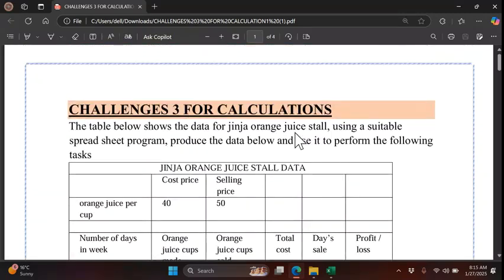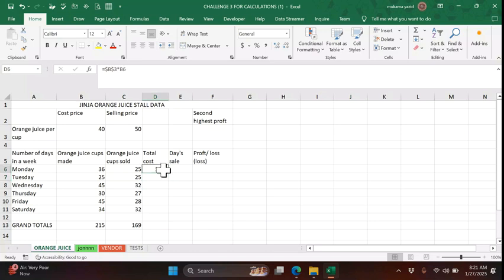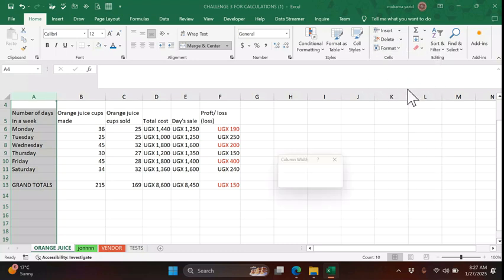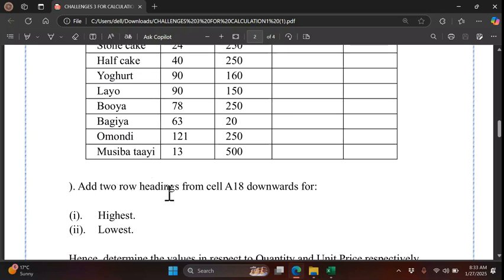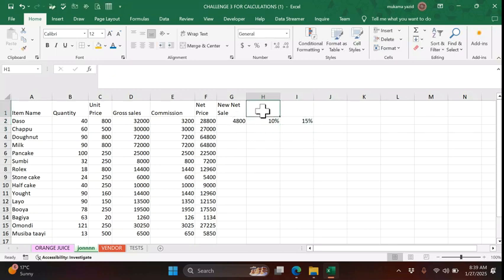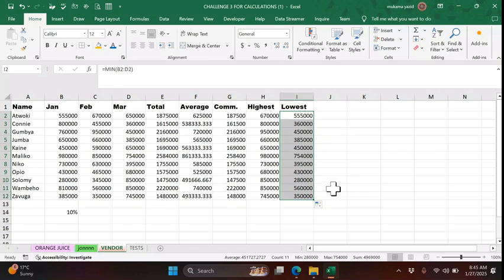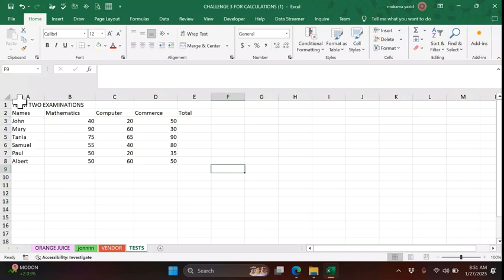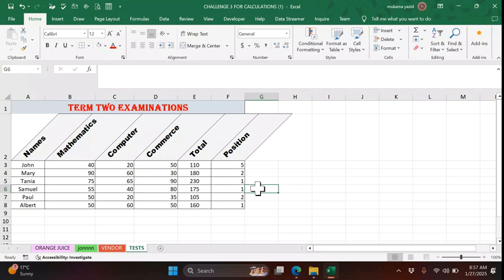Introduction To Excel Questions Part 3